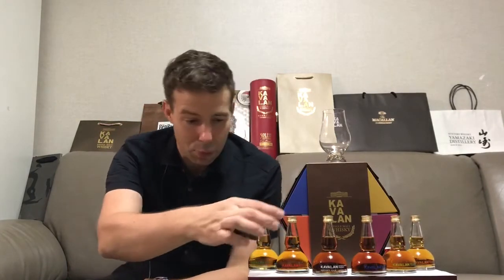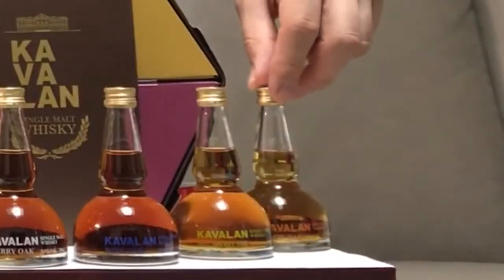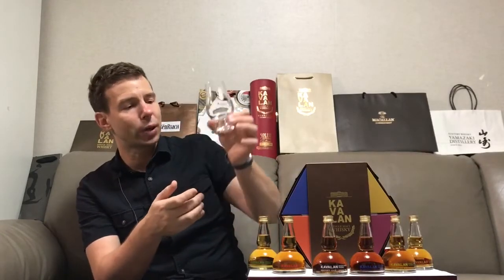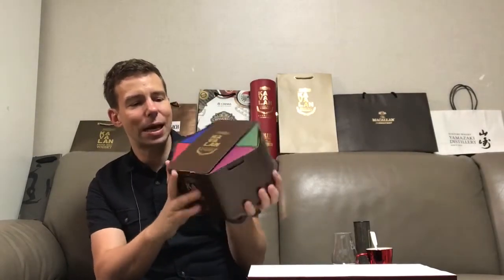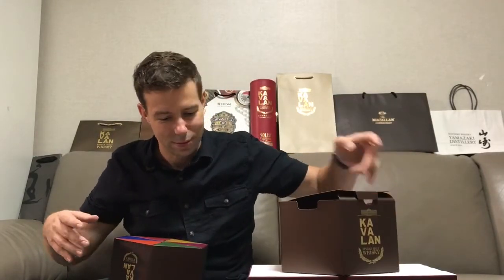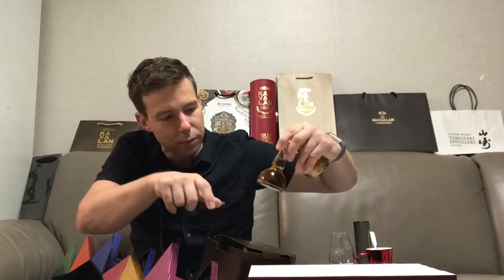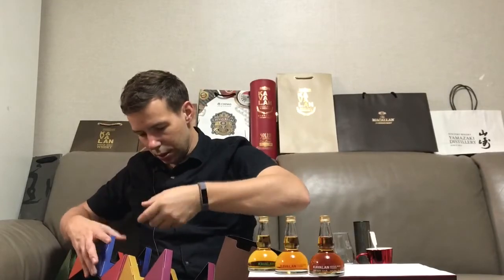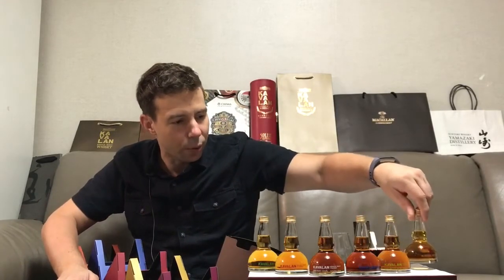KAVALAN Whisky Box Set Unboxing on WhiskyWhistle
Mark unboxes Kavalan's six sided box containing 6 high proof versions of the famous Kavalan Solist series all shaped like pot still. Bourbon, Brandy, Sherry, Wine, Fino Sherry and Peated Oak.